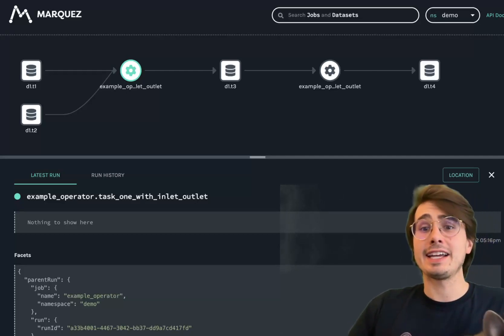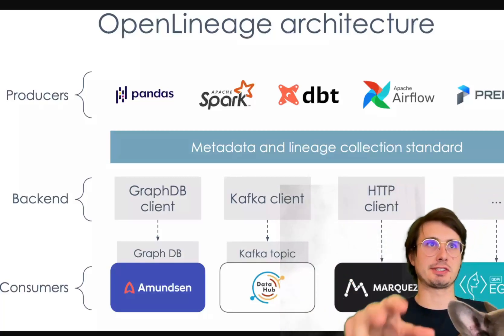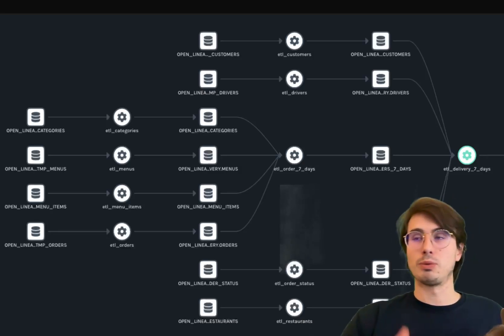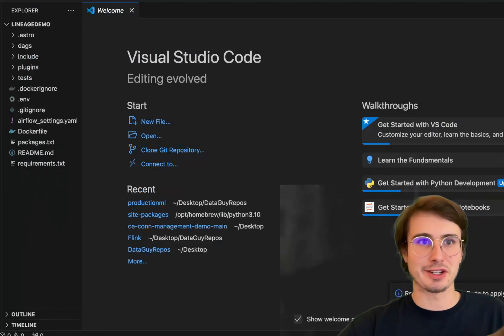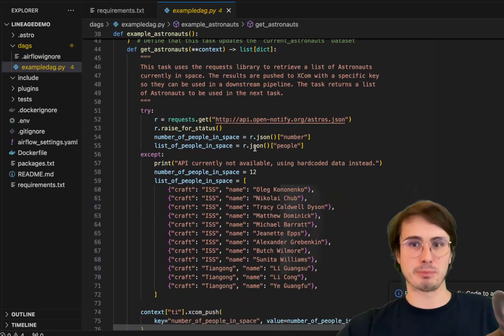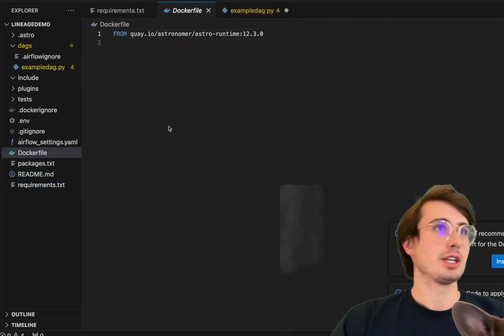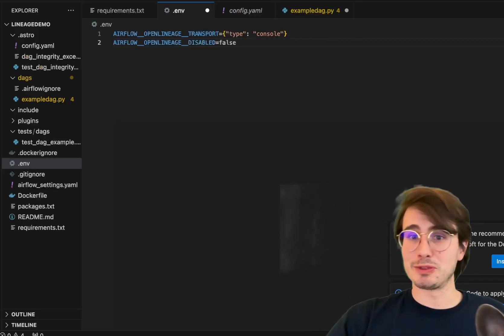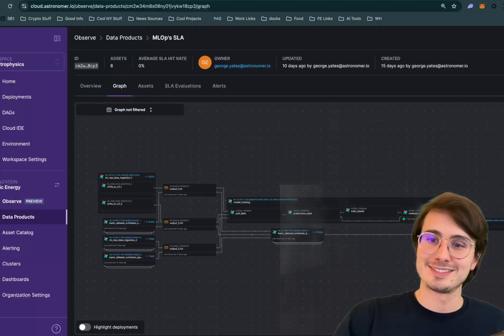How to Collect and Visualize Lineage Data from your Data Pipelines with Apache Airflow!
In this video, I'll show you how you can collect and visualize Lineage data generated by your Apache Airflow DAG's, so that you can get a 360 view of your data!